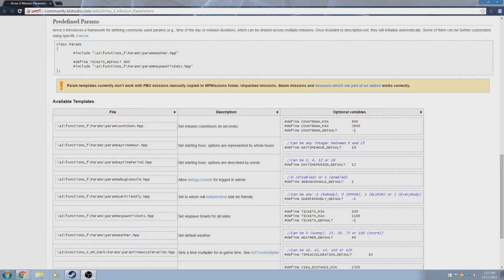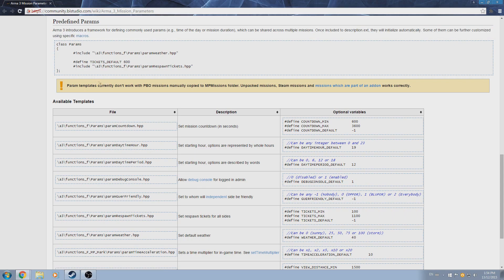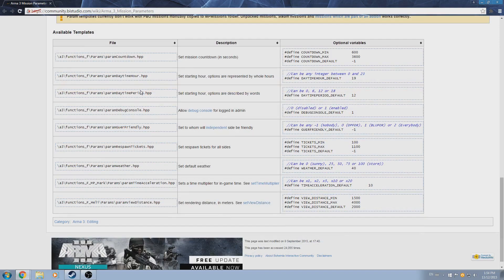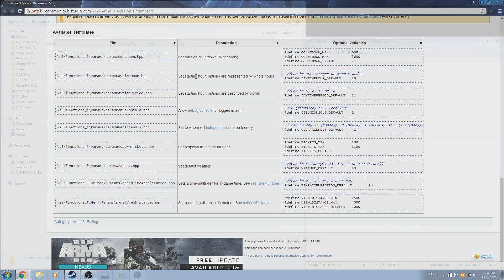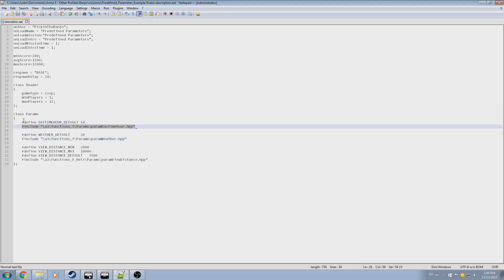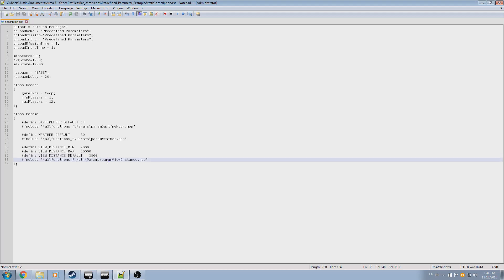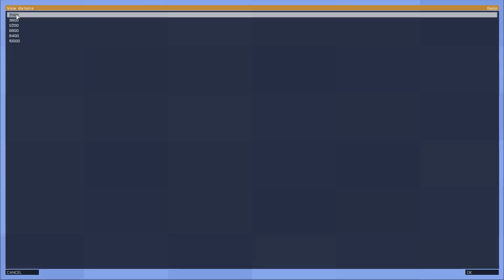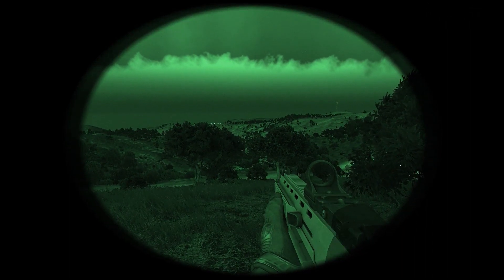ARMA 3 Editor ⇨ Predefined Parameters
Today I demonstrate the use of predefined parameters which were introduced into Arma 3.  Once included to description.ext,  predefined parameters will initialize automatically.